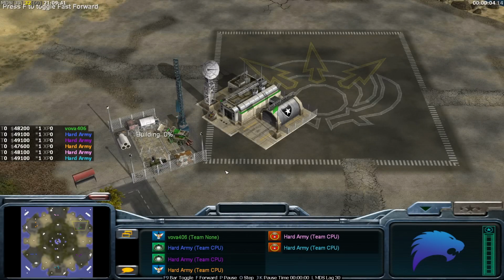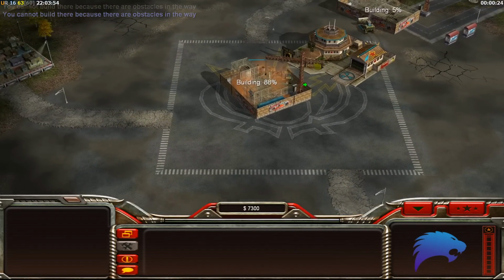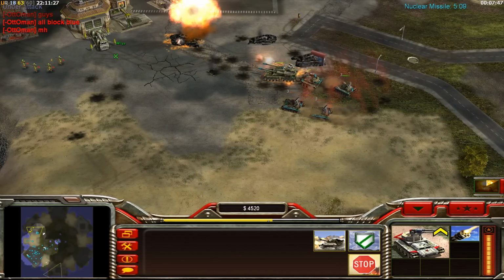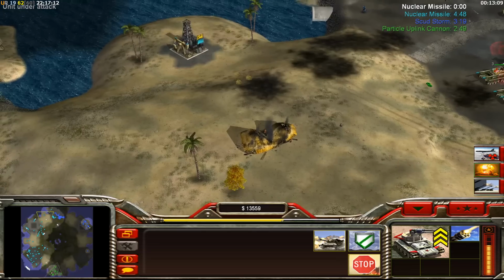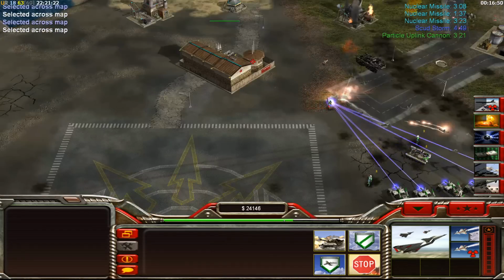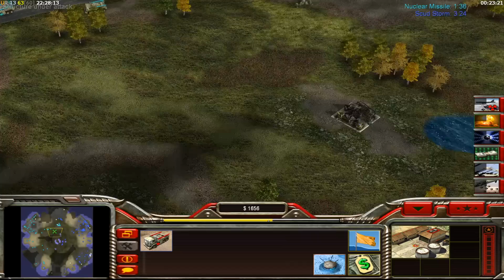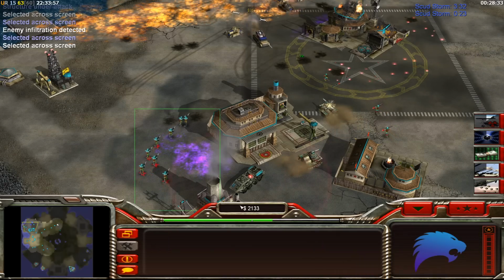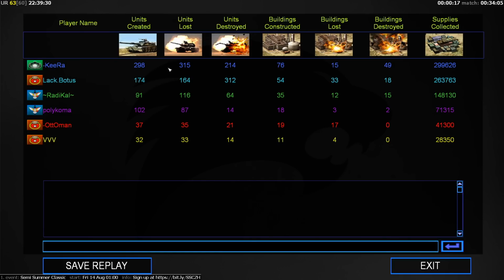Crazy Free For All - Naval Port Reyes - Brand New Map - Generals Zero Hour